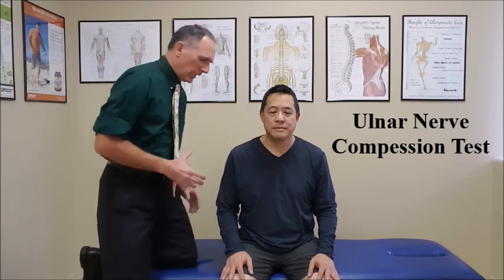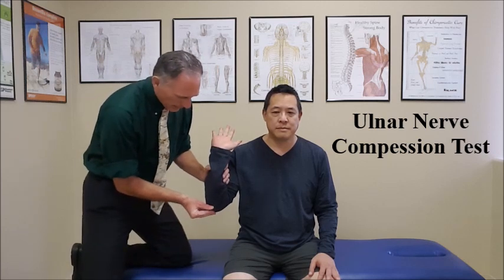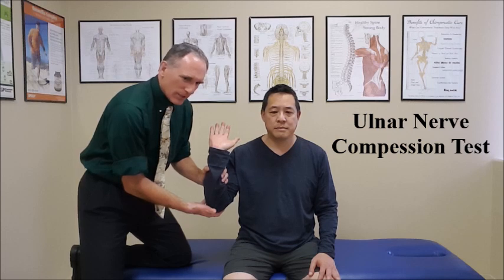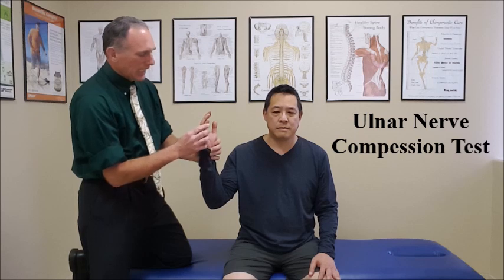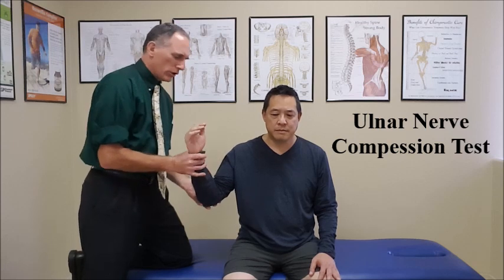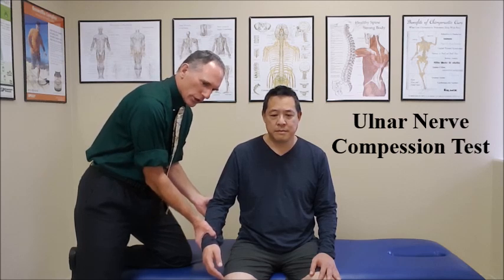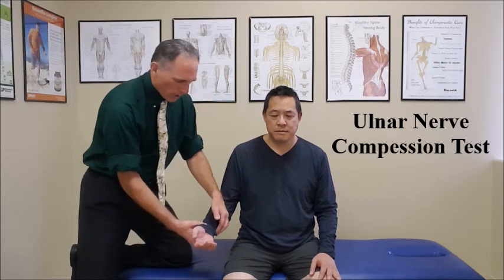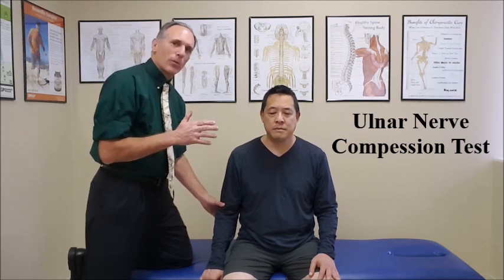Ulnar Nerve Compression Test for Cubital Tunnel Syndrome